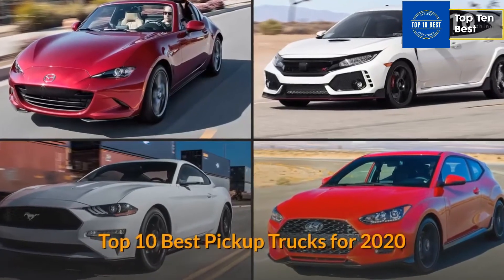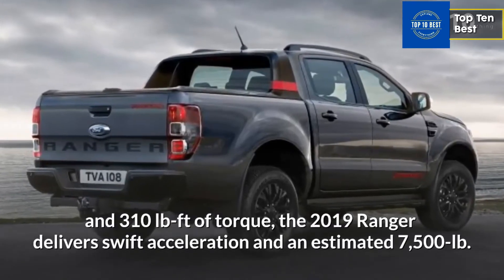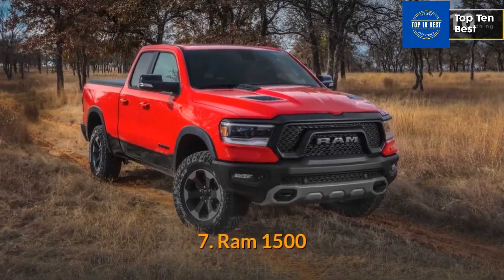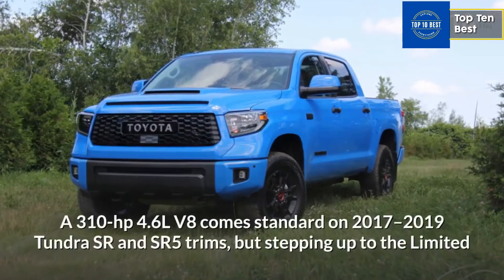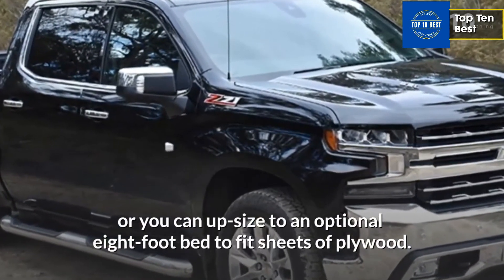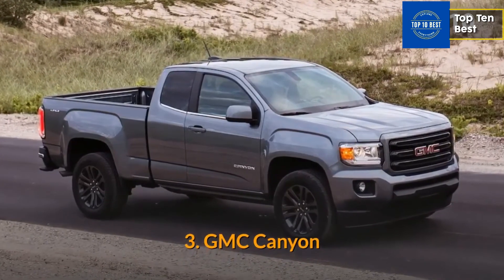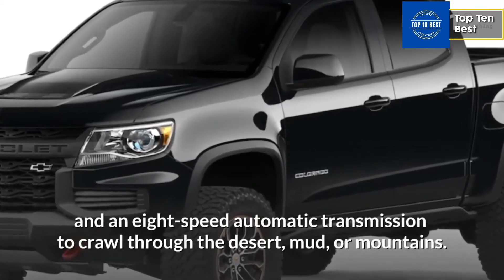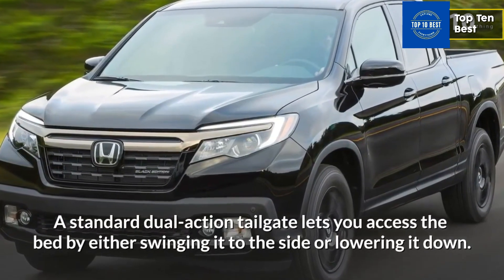Top Ten der besten Trucks | Top Ten Best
Wenn Ihnen dieses Video gefällt, stellen Sie sicher, dass Sie etwas Liebe zeigen, indem Sie auf die Schaltfläche "Gefällt mir" klicken. Wenn es Ihnen gefallen hat, wäre eine Freigabe für mich fantastisch.

Sie verpassen also nie ein neues Video von mir.